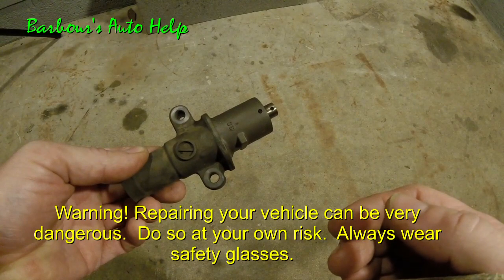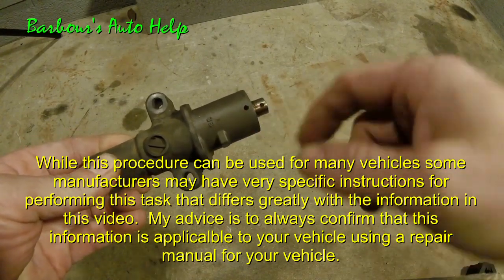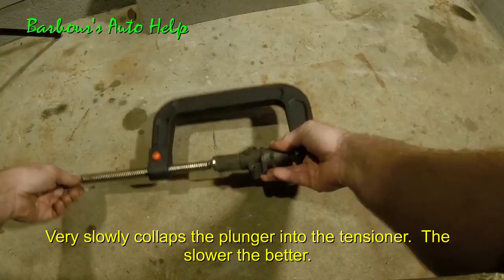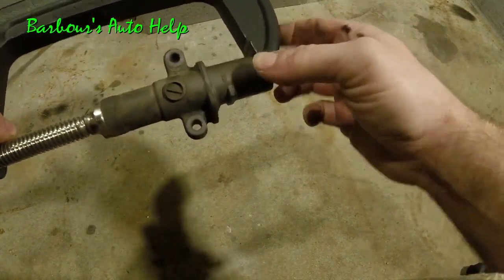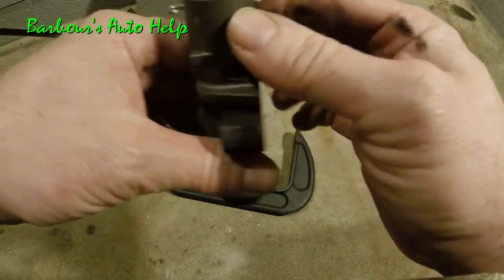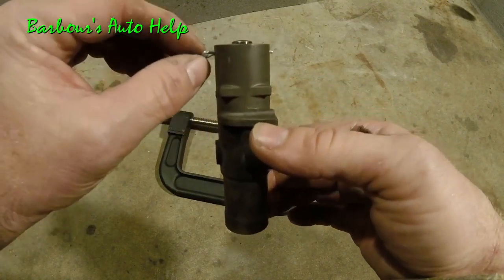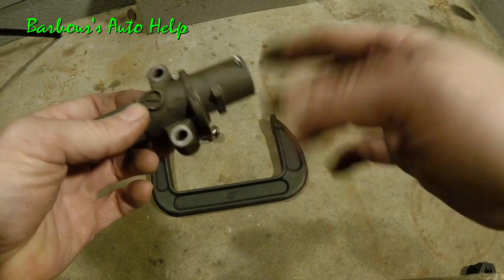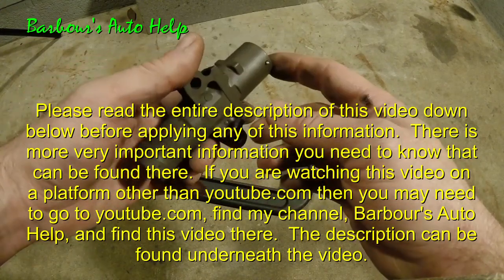How To Collapse and Reset a Hydraulic Timing Belt Tensioner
In this video I'll show you how to collapse and reset a hydraulic timing belt tensioner using a c-clamp.  Reseting the tensioner will be needed if it has been taken off of an engine for timing belt replacement or any repair that requires the timing belt to be removed and if you intend on reusing the tensioner.  If you have a new tensioner when performing timing belt related repairs it should come pre-collapsed.  Albeit, if you have to redo a repair that requires the timing belt to be removed again then the new tensioner will have to be reset.

     The hydraulic timing belt tensioner may be called by different names.  In the video I called it an automatic tensioner.  This particular style of hydraulic timing belt tensioner, which can also be called an automatic tensioner , is used on a myriad of vehicles and the method for reseting the majority of them is the same. (Always verify that the information given in the video is applicable to your vehicle using a repair manual.  As noted in the video some vehicles may require a totally different procedure.)

Note: Be sure the entire surface of the end of the tensioner opposite the plunger makes full contact with the c-clamp.  Pressing on just the center or the sides of the end of the tensioner opposite the plunger may result in damage to the tensioner.

Side Note:  It is my belief and the belief of many of my fellow mechanics that it is best to replace the hydraulic timing belt tensioner when ever the timing belt is replaced or when ever the tensioner is removed to service any component in the timing belt area.  These tensioners can and do fail.  In some cases if the tensioner where to fail it could result in engine damage.